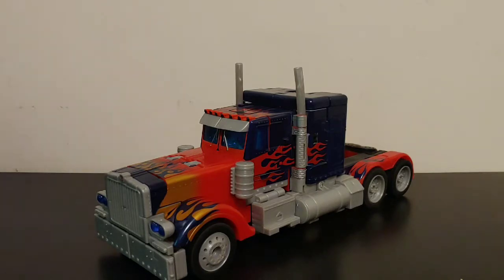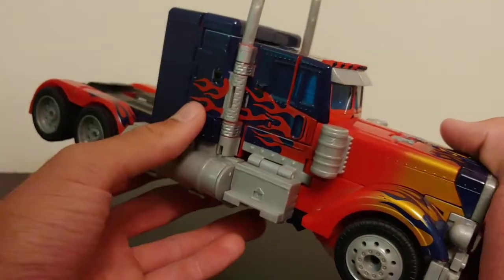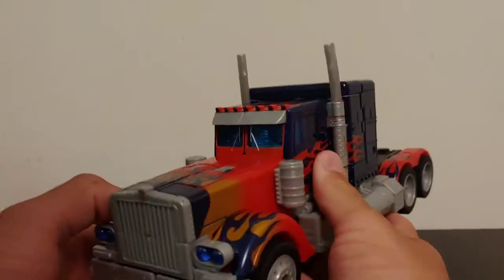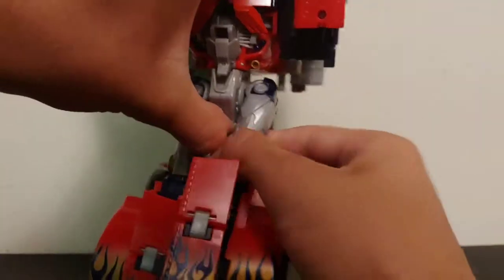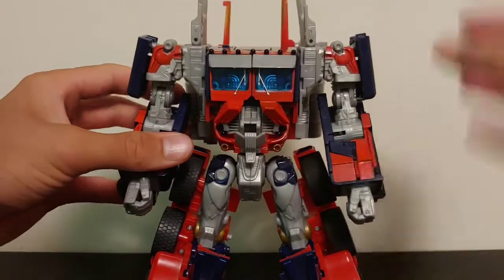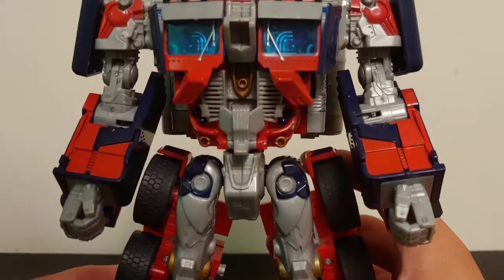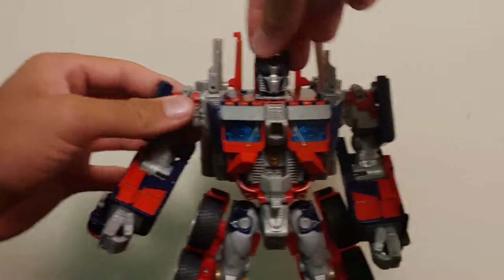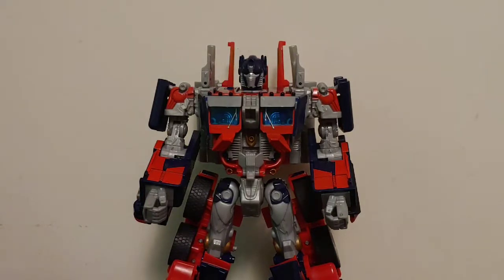Transformers 2007 leader class:Optimus Prime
In todays video I go back 12 years and review leader class Optimus Prime from 2007.It is a great toy.If you want one there will be a couple links bellow this text.I don't have his gun but I really don't care because its not really taking away from the figure itself.I highly recommend you pick him up.But if you are new to the channel be sure to leave a like,comment,and subscribe and hit the notification bell so you never miss a video from my channel.

There is also a new 10 year anniversary figure with a different paint job and chrome parts if you like that one better,get him